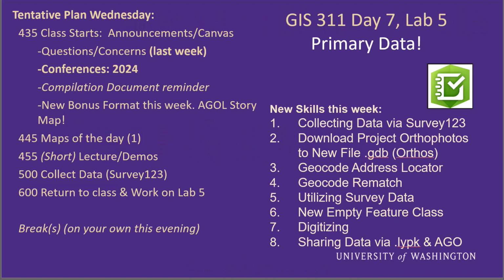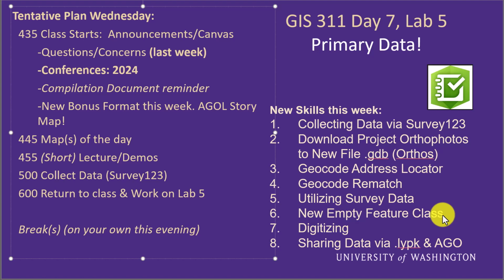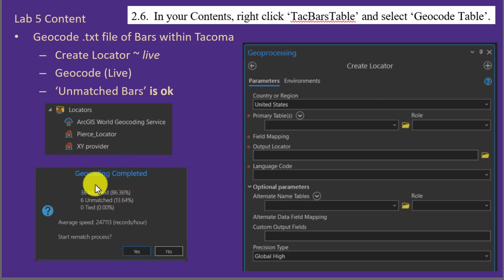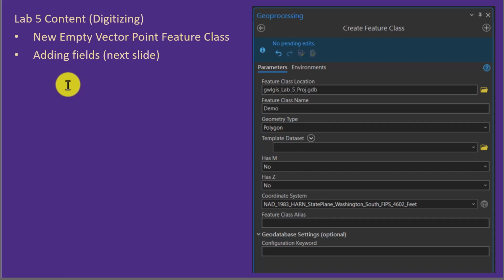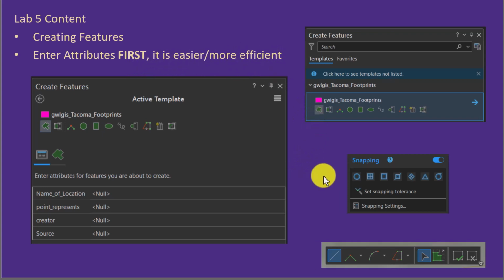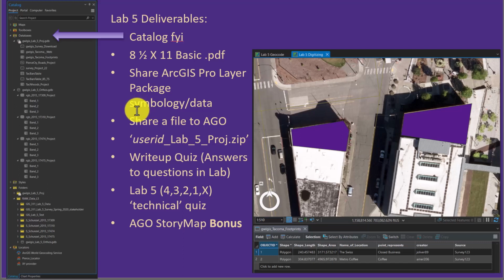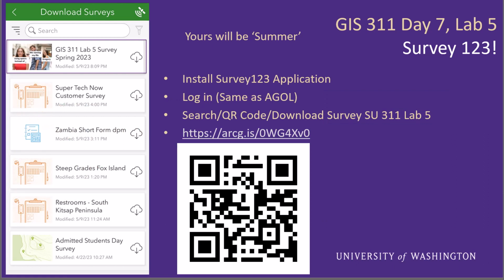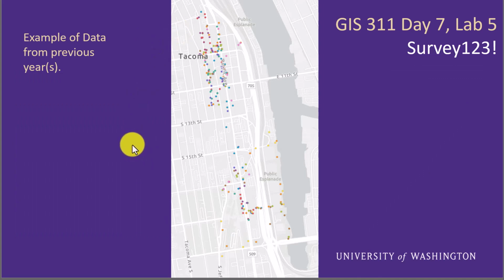TGIS 311 Day 7 Lecture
Day Seven Lecture for 2024 GIS 311 at the University of Washington Tacoma.